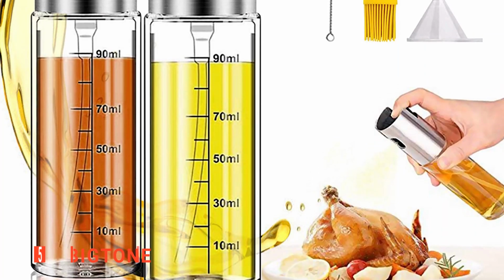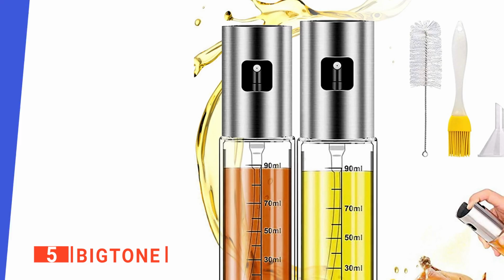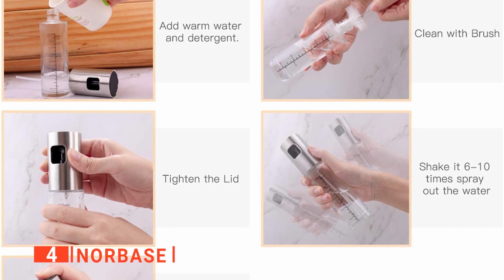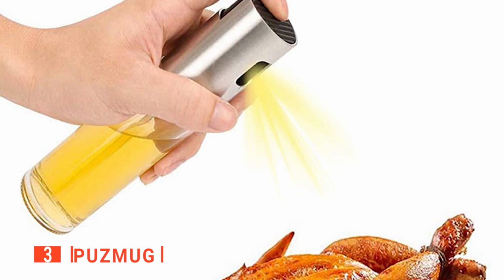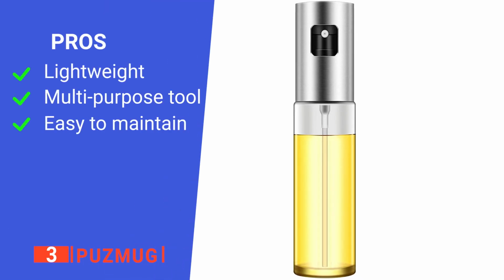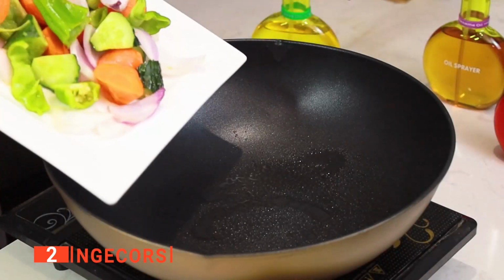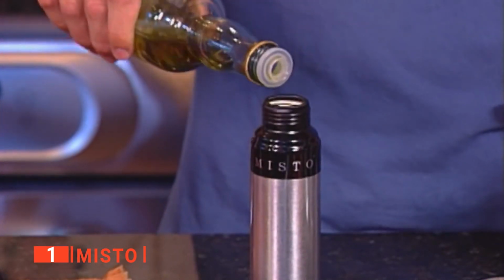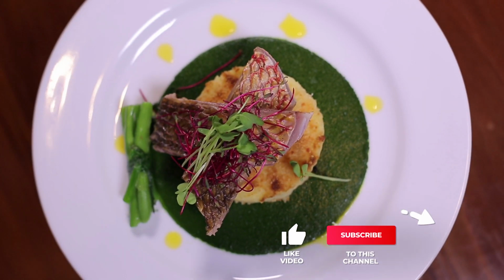Don't buy an Oil Sprayer until you see This!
Oil Sprayer: Hey guys, in this video, we’re going to review the pros and cons of the top 5 best Oil Sprayer for sale right now.
5️⃣ BIGTONE: (Amazon)
4️⃣ NORBASE: (Amazon)
3️⃣ PUZMUG: (Amazon)
2️⃣ NGECORS: (Amazon)
1️⃣ MISTO: (Amazon)

Do you want to control the amount of oil you use when roasting, frying, or cooking? You need to get an oil sprayer that greases or prevents your food from sticking to your cookware. They can be very convenient products and are much loved by home cooks and chefs alike. Before you head on to get one, you need to be sure that the nozzle works and if it sprays well.

In today’s video, we are going to look at the top five best Oil Sprayer available on the market today. We have made this list based on our own opinion, research, and customer reviews. We have considered their quality, features, and values when narrowing down the best choices possible. If you want more information and updated pricing on the products mentioned, be sure to check the links above.

(paid links)
00:00 Intro: Oil Sprayer
00:30 5️⃣ BIGTONE
02:01 4️⃣ NORBASE
03:59 3️⃣ PUZMUG
05:20 2️⃣ NGECORS
06:56 1️⃣ MISTO